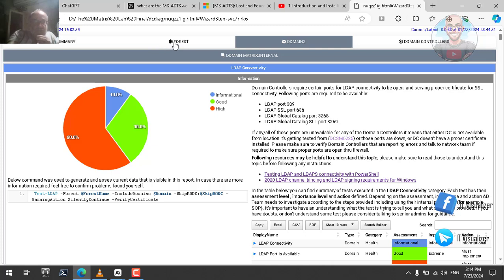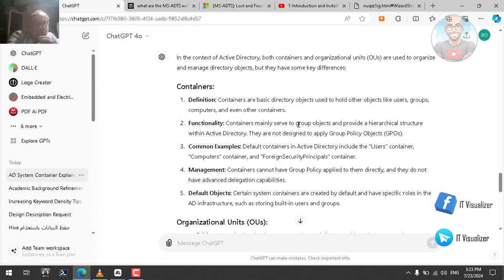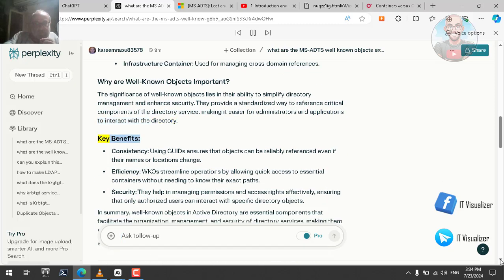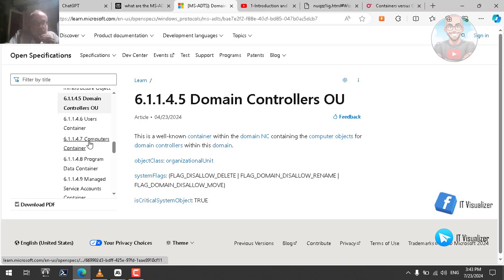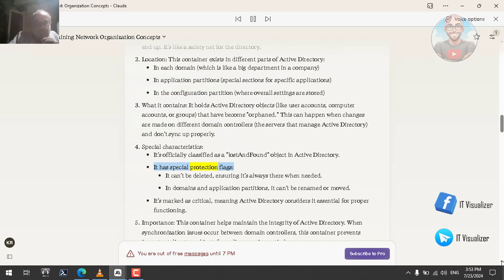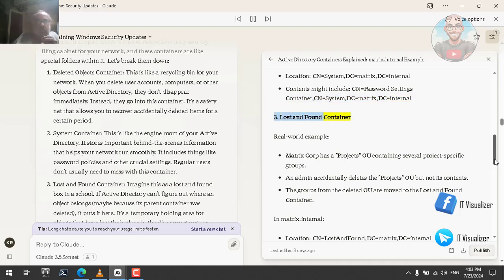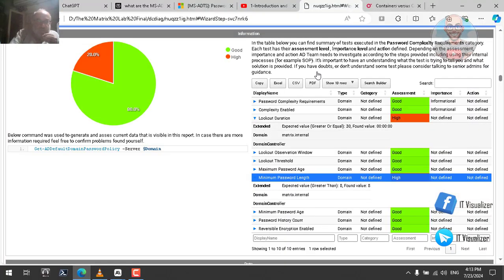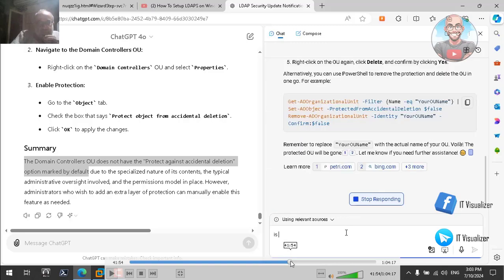37-Testimo Report Findings solving AD Domain issues part 2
37-Testimo Report Findings solving AD Domain issues part 2